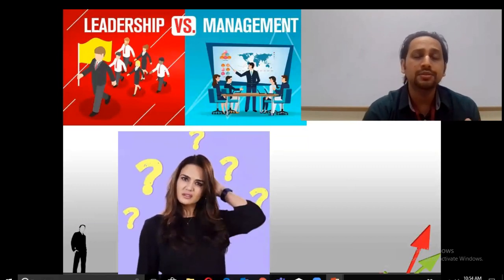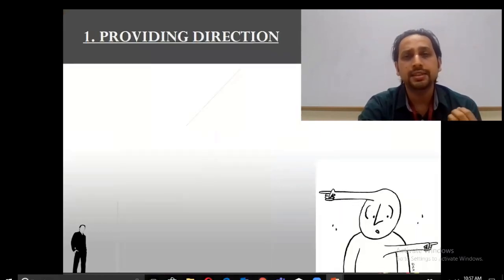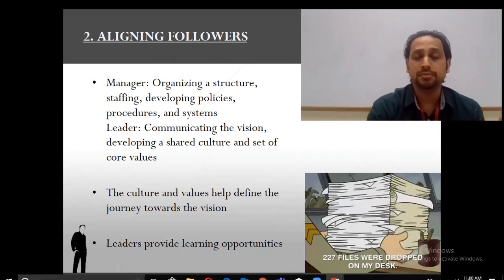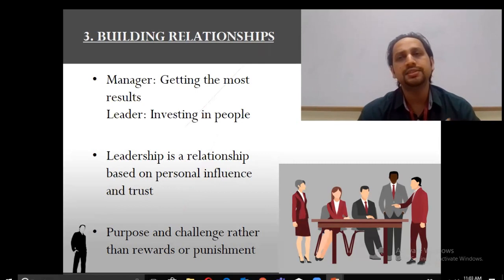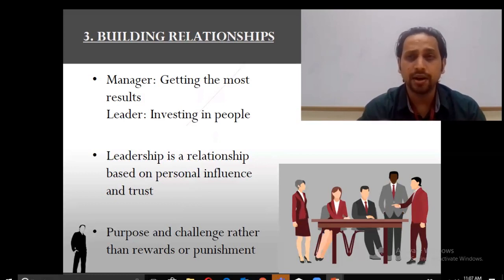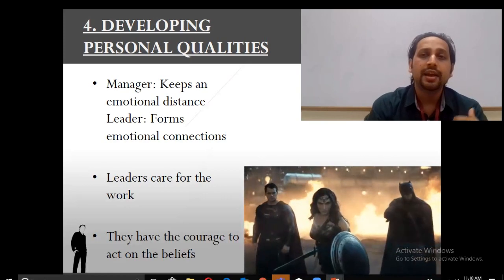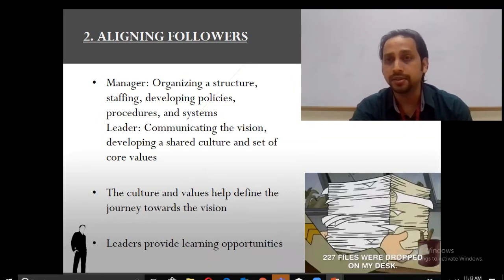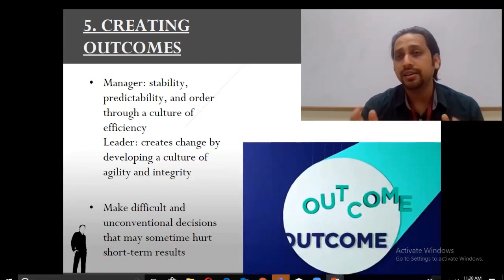Managers and Leaders: Are they different?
Are managers and leaders different? This video will answer the age-old question.

In this YouTube video, explore how to tell the difference between managers and leaders. Learn why they have different roles in the workplace, how their leadership styles differ, and the strengths of each.

See examples of successful managers and leaders to understand how they achieved success. Become a better leader or manager with the help of this video!

With its wealth of helpful information, this video is a must-watch for anyone looking to stay ahead of the curve and be at the top of their game.

So don't miss out, and watch now!